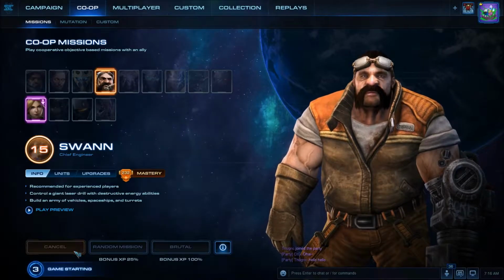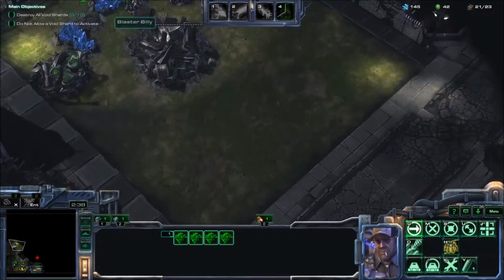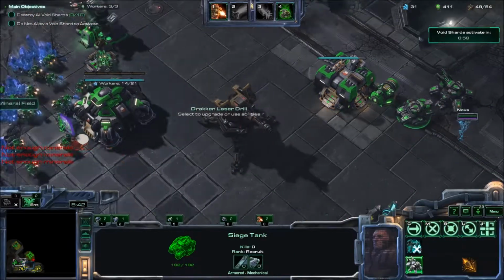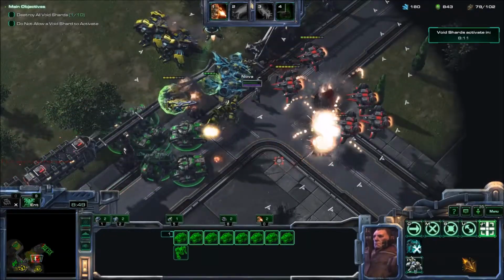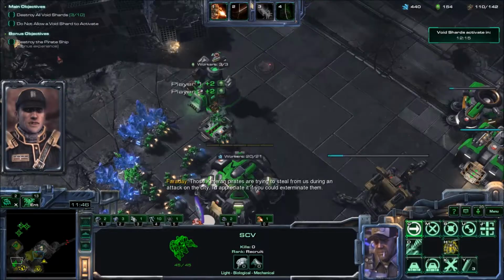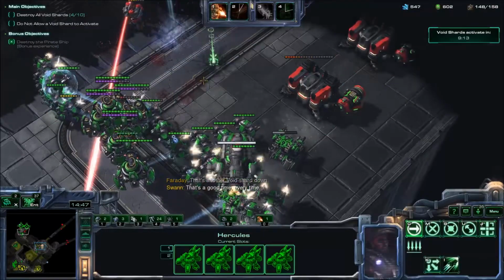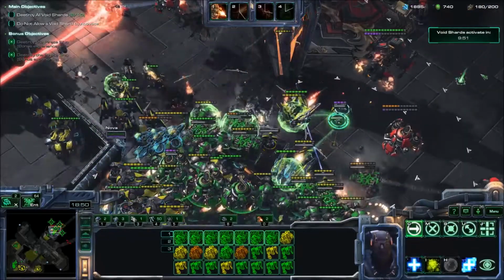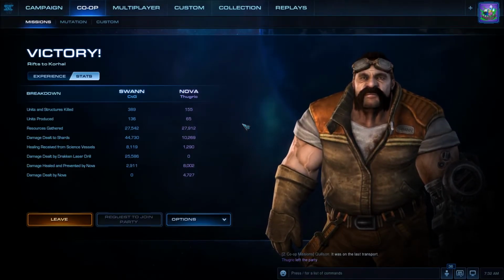Starcraft 2 Co-Op Mission: Rifts to Korhal [Swann's "Hero Unit"]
Swann's Hercules is quite underused in co-op, yet it enables him to have a mighty damage-dealing force that can teleport and flee from ground units.